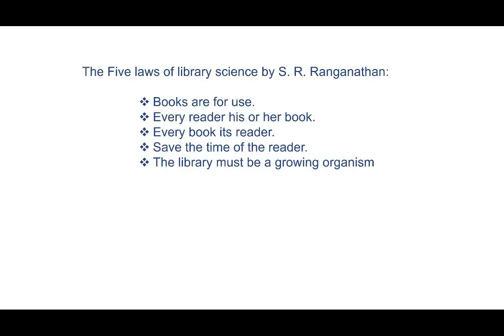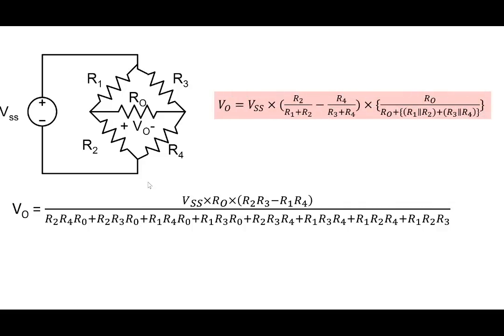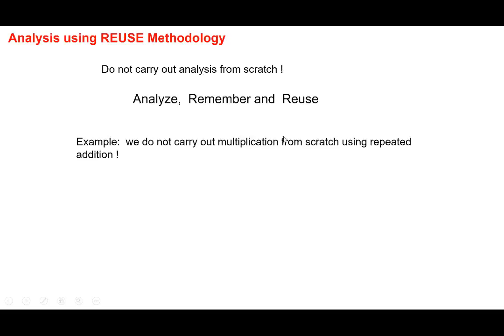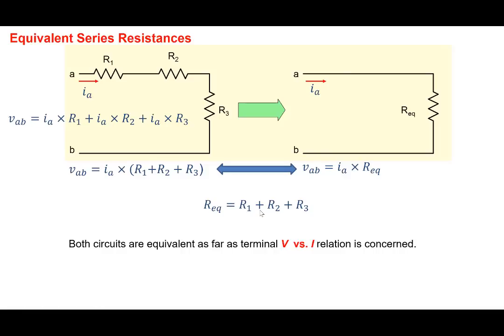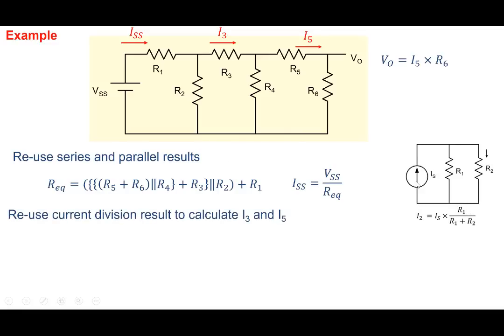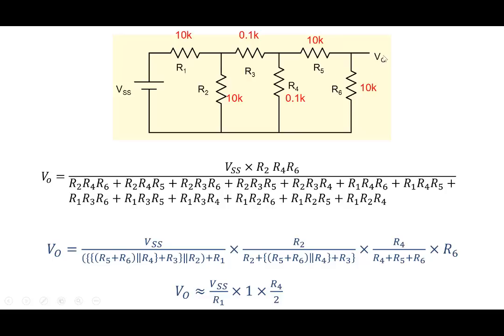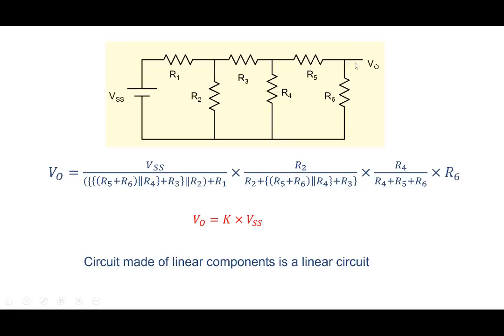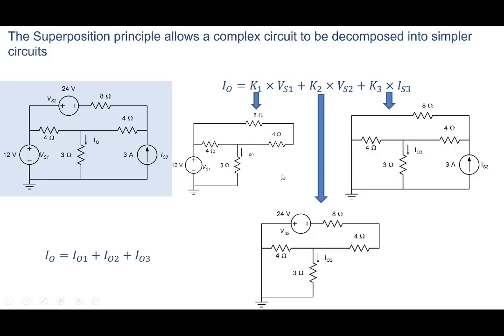Equivalent circuit and superposition: ESC201T- L6